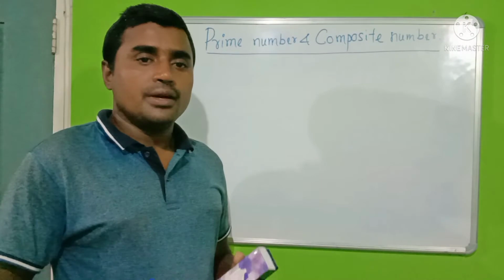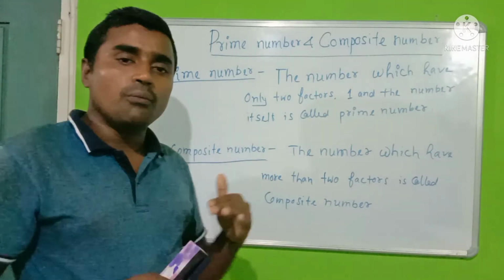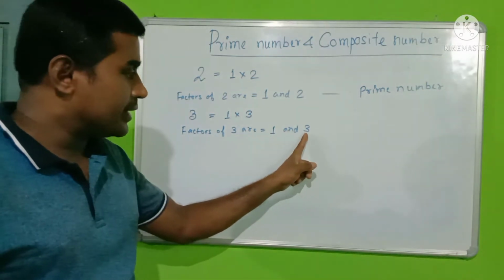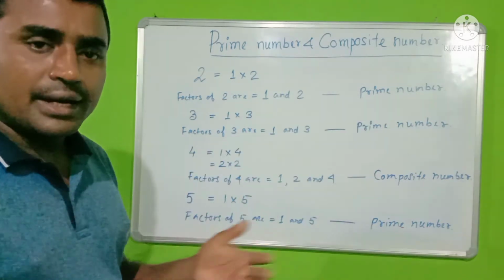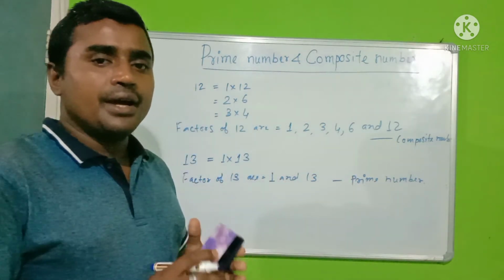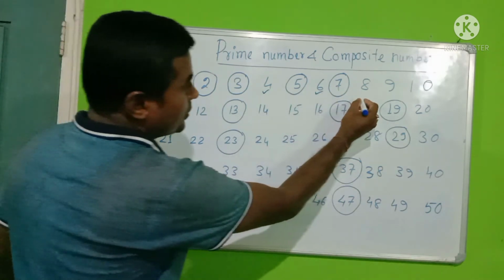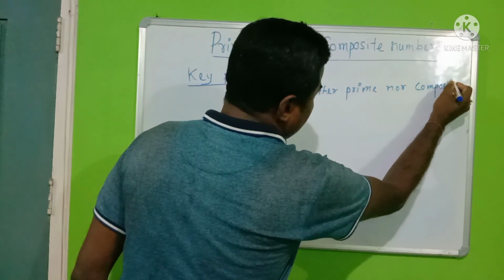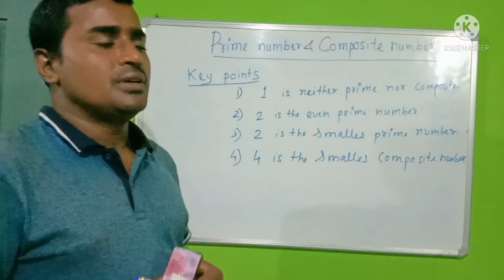prime numbers & composite numbers